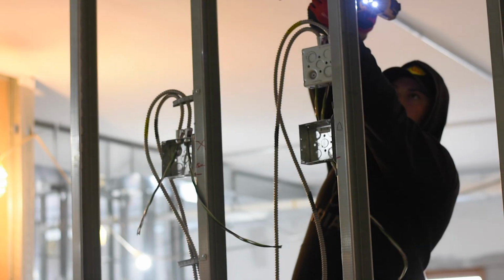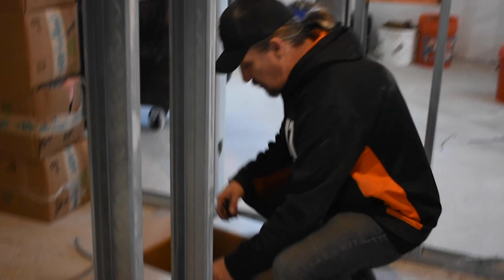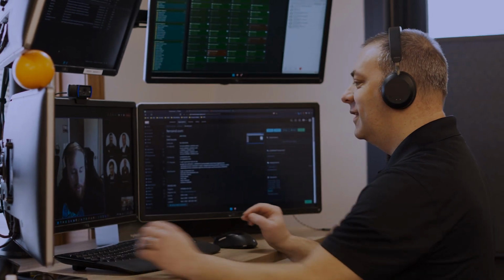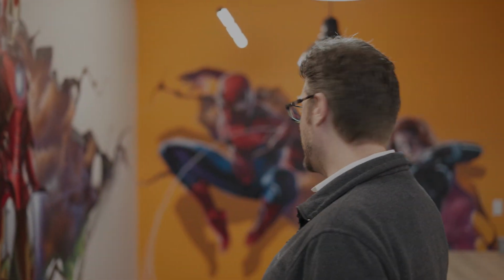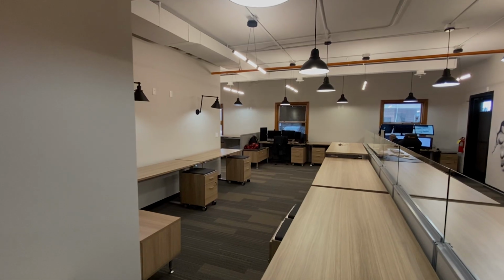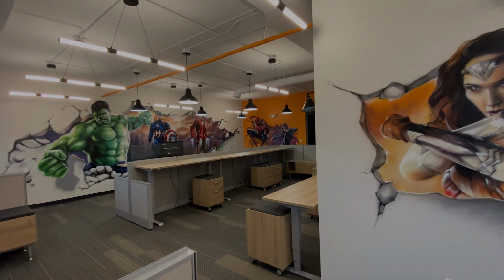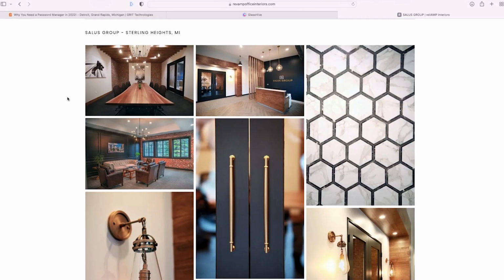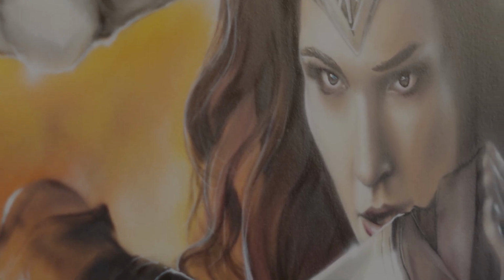GRIT Technologies Superhero Themed Office Tour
We have been under construction for for some time now but our new office space is complete!

Huge thank you to Revamp Interiors for this amazing space!

GRIT Technologies
Address: 6157 28th St SE # 17B, Grand Rapids, MI 49546, United States